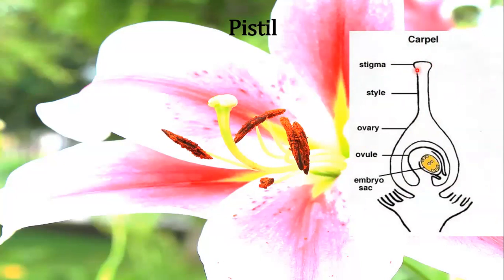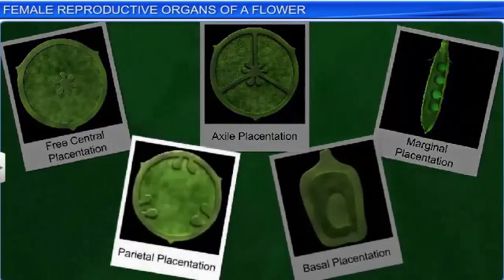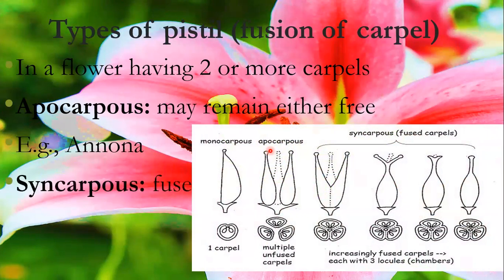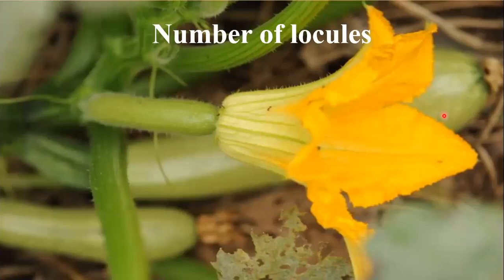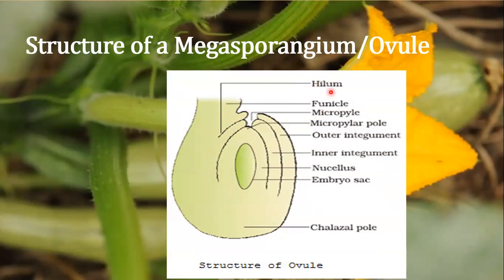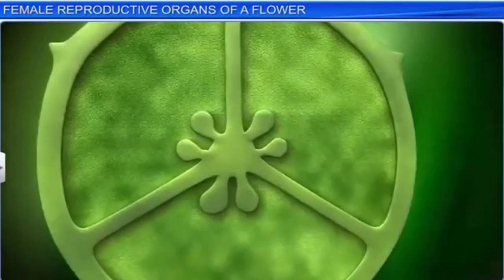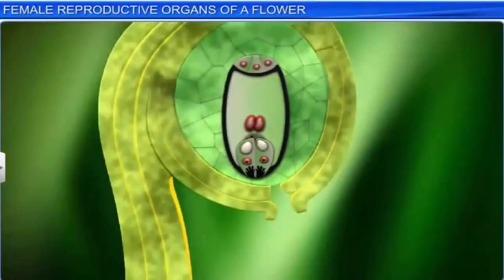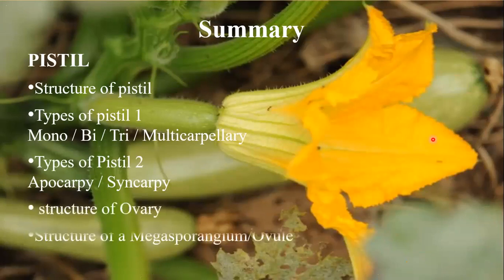Chapter 02 Sexual reproduction in flowering plants. 07- Pistil and structure of Ovule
Pistil is the unit of gynoecium.

# It's a educational channel
# intend of this video is to educate and inspire the biology students and NEET aspirants.
# the contents from NCERT Book and Google sources.

The videos used here are from shiksha house - only for the perpose to educate the students